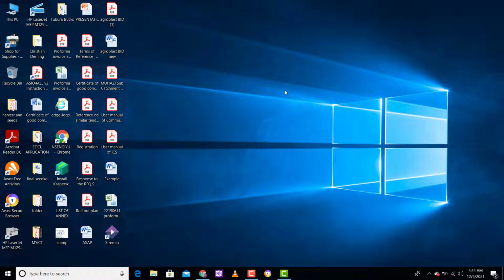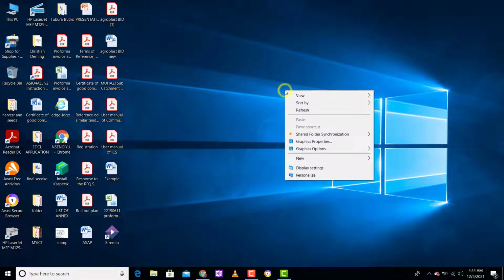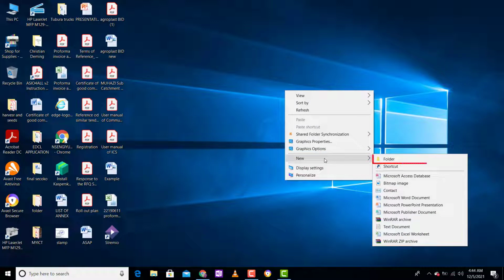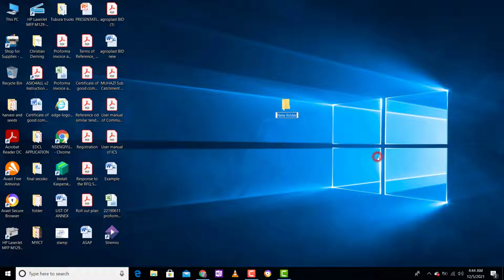How To Enable God Mode On Windows 10